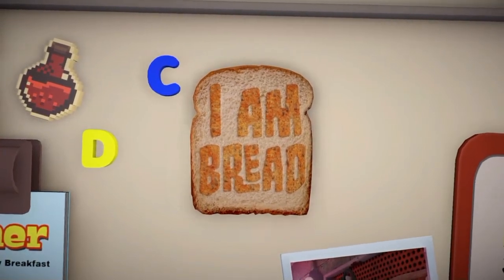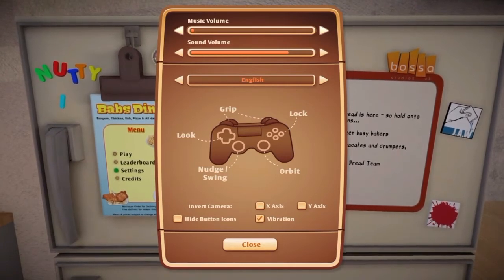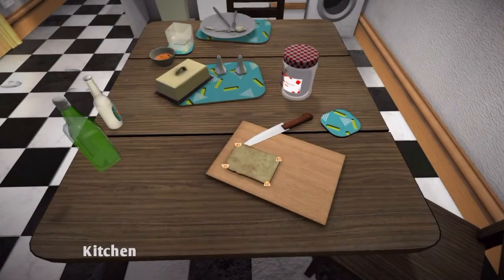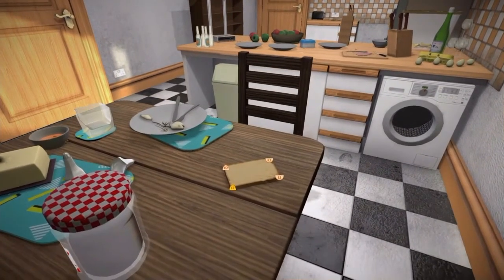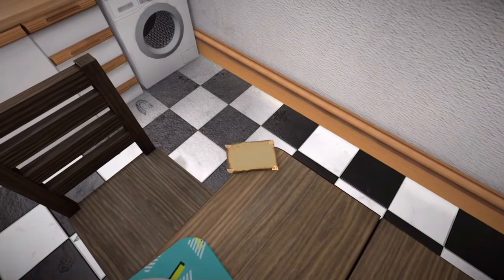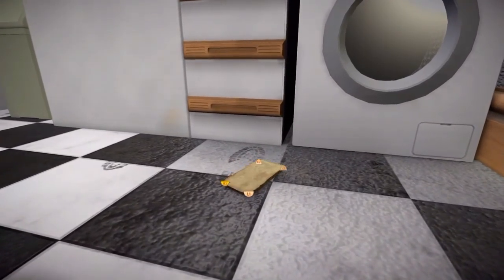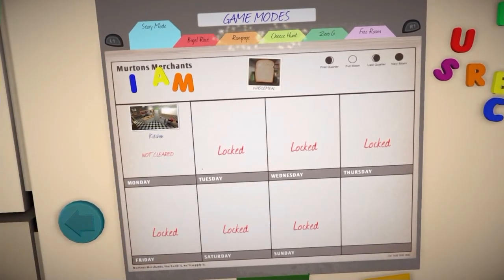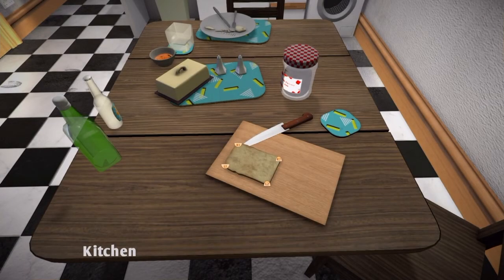I am bread 1st try